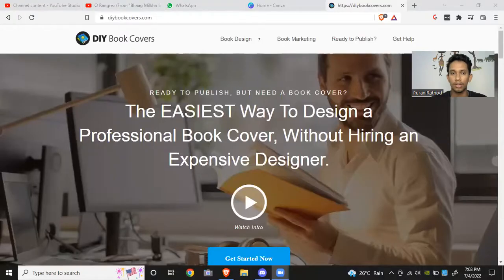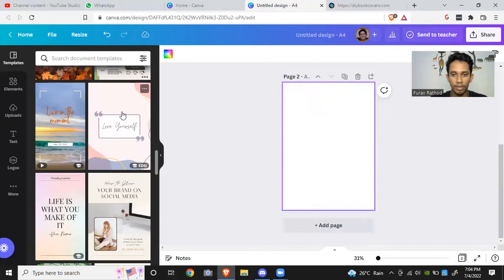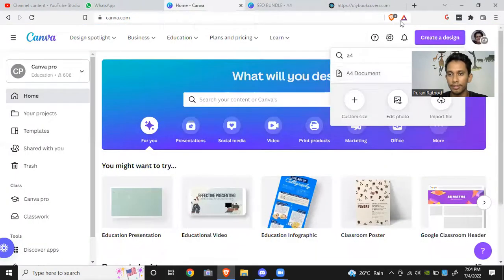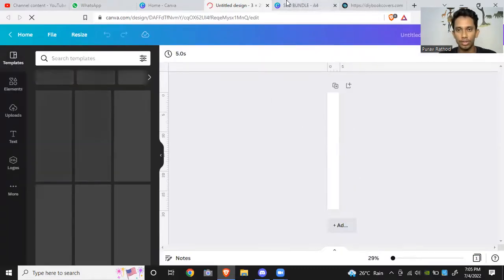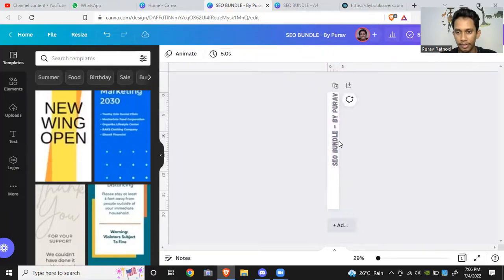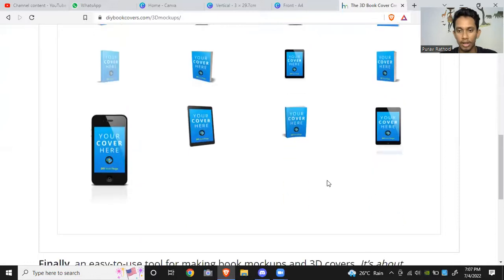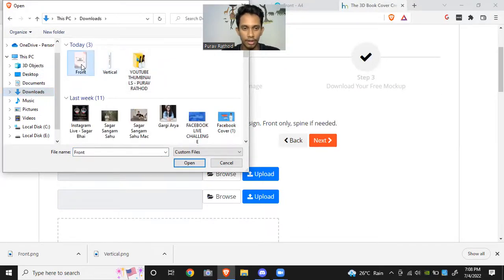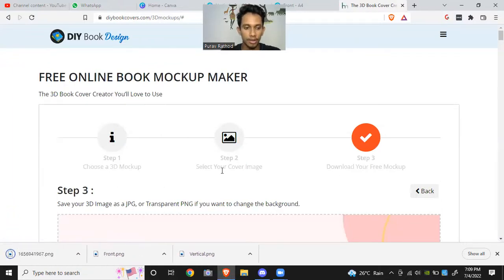How to Create 3D Course Mockup for FREE | Purav Rathod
How to create 3D course mockups for FREE

In this Video Purav explains you how to create a awesome looking course mockup. These kind of mockups can be used by saas 3d mockup, course 3d mockup, ebook 3d mockup.

In this video I answer the following questions
1. How to make 3d course mockup?
2. How to make 3d course box?
3. How to make 3d ebook photo?
4. 3d mockup for course.
5. 3d course design

So basically this vide will teach you how to create 3d course mockups for FREE,